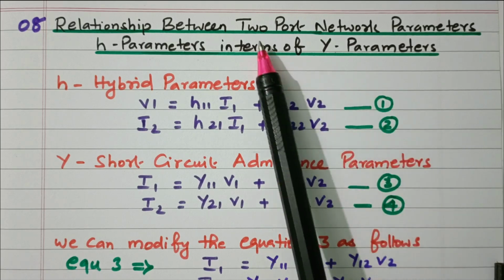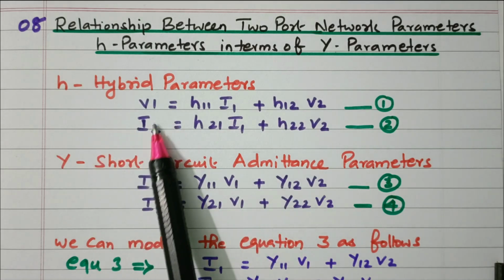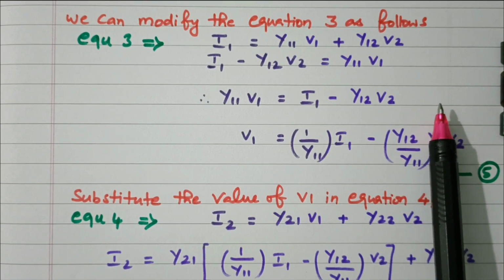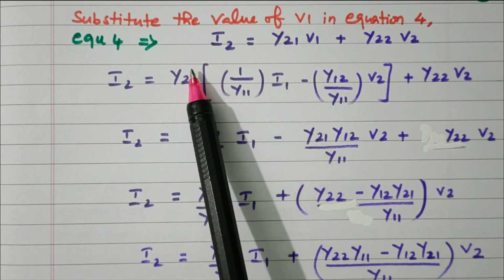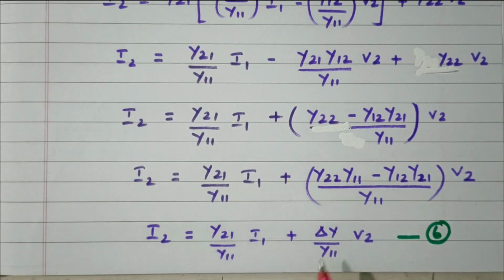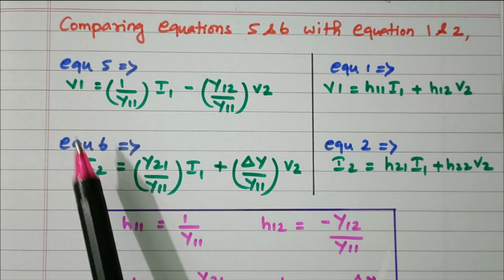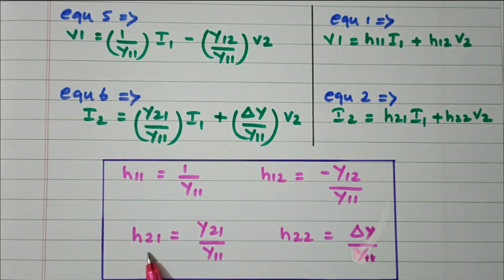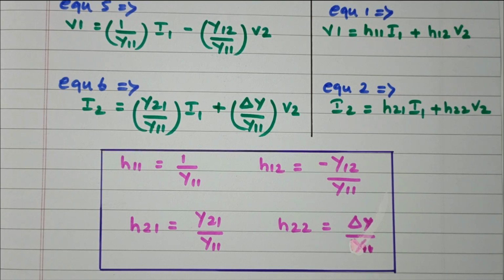30 Parameter Conversion - H Parameters in terms of Y Parameters - Two Port Network